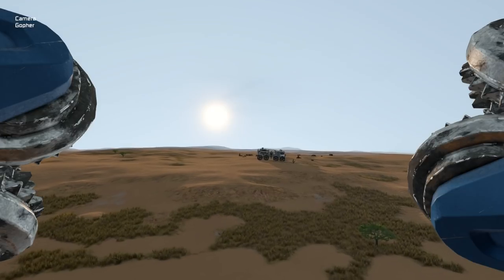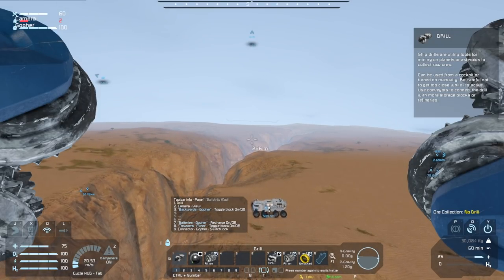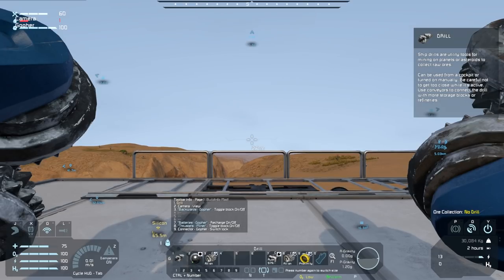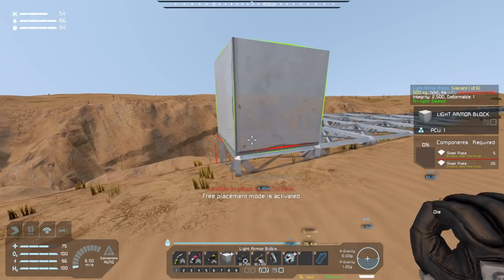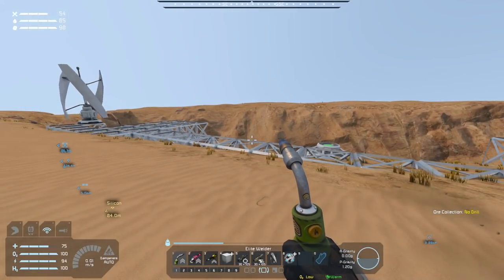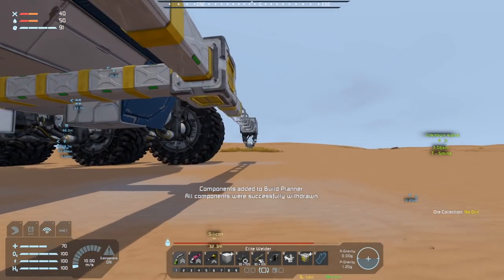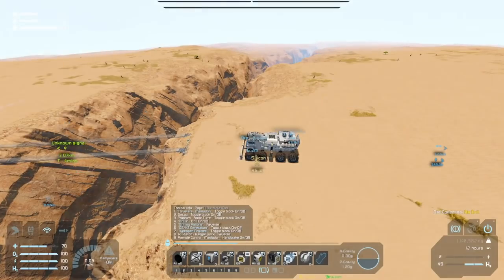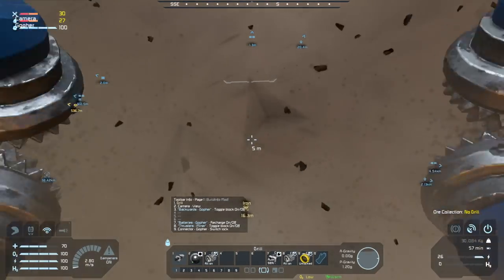Space Engineers - S3E27 'Printing A Bridge'